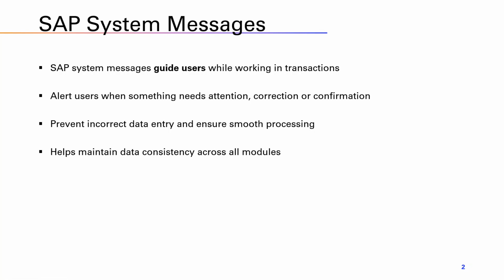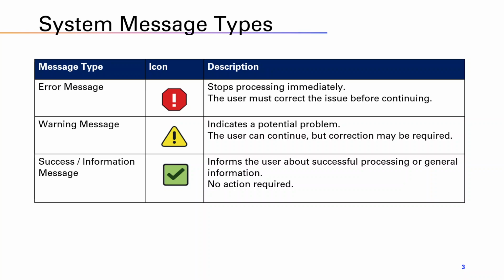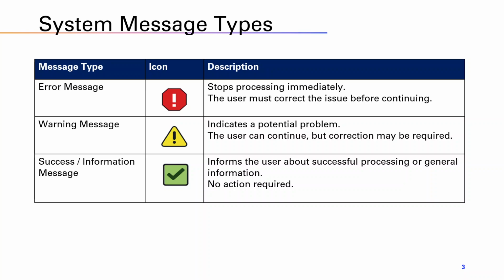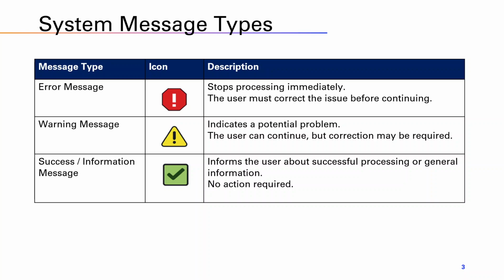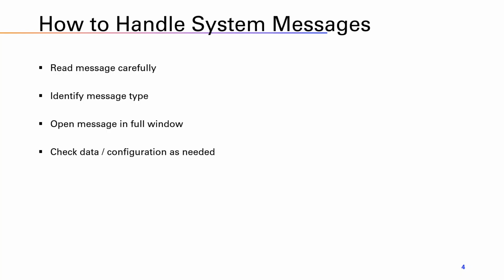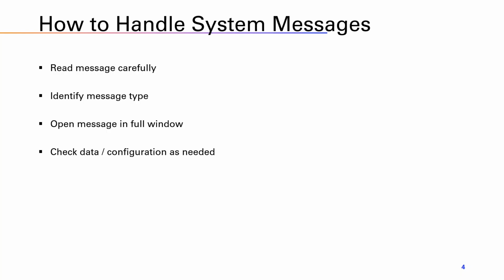Understanding SAP System Messages | Beginners Guide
✔ What SAP system messages are
✔ Where system messages appear in SAP (Status Bar)
✔ Different types of SAP messages and their meaning
✔ How to react correctly to each message type
✔ A simple habit that will make SAP much easier to use
🔹 SAP System Message Types Explained
🔴 Error Messages (Red) – Stop the transaction and must be corrected
🟡 Warning Messages (Yellow) – Allow you to continue, but need attention
🟢 Information Messages (Green) – Confirm successful actions
👉 Key takeaway:
SAP system messages are not obstacles — they are there to help you work correctly and confidently in SAP